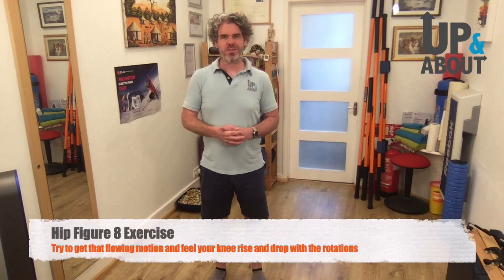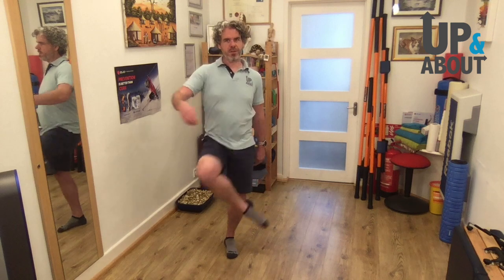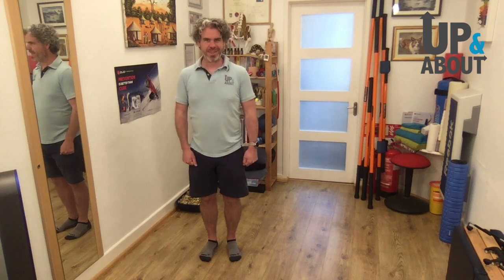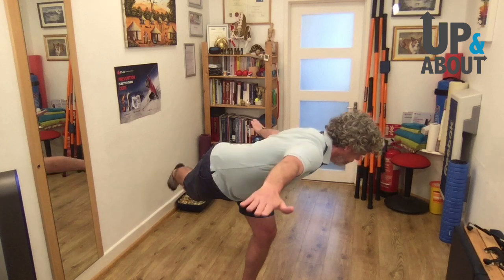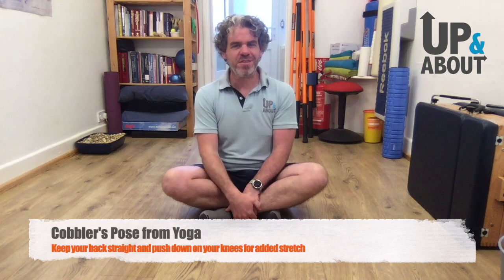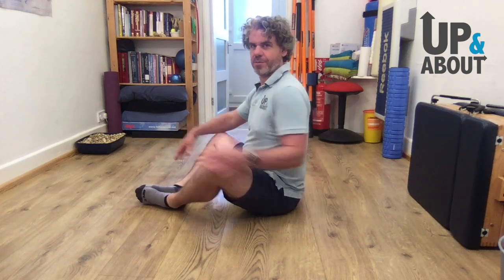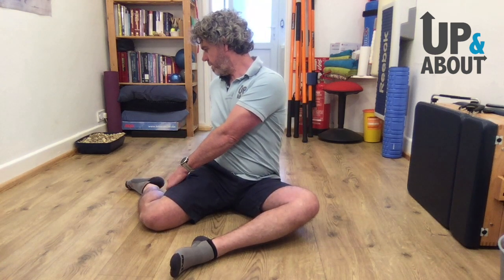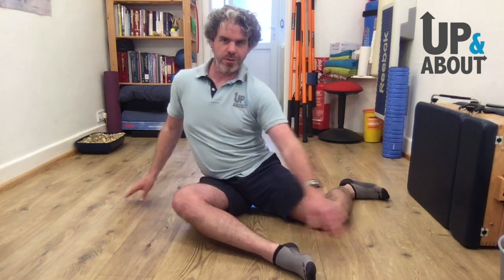Groin and Hip Rehab by Up & About